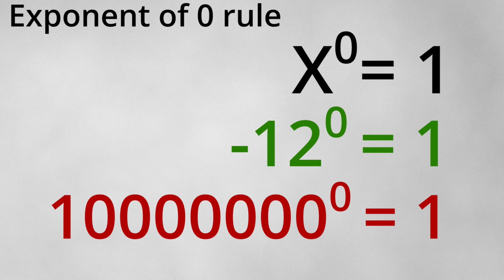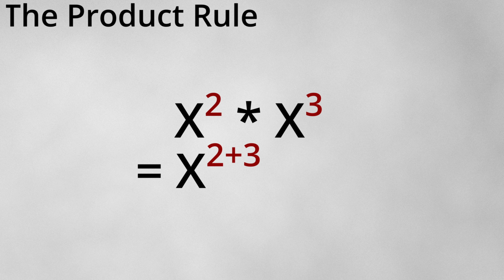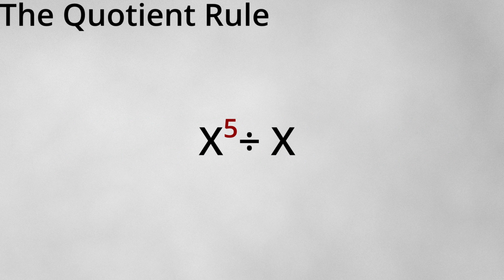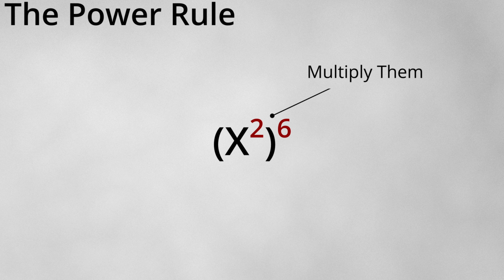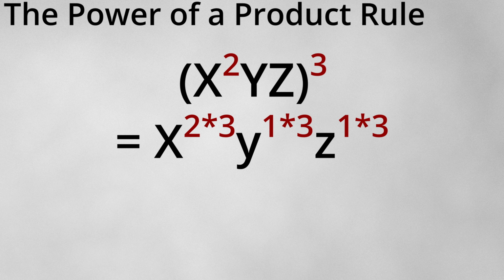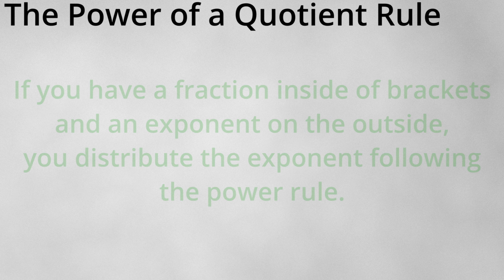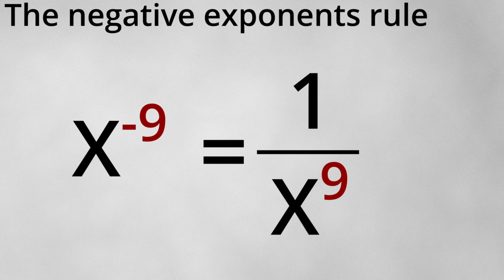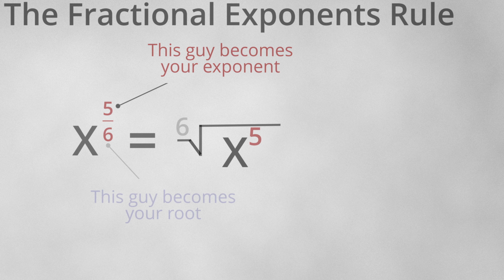The exponent laws explained - The basics of Algebra part 2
This short video will explain what are the exponent laws, and what they mean.